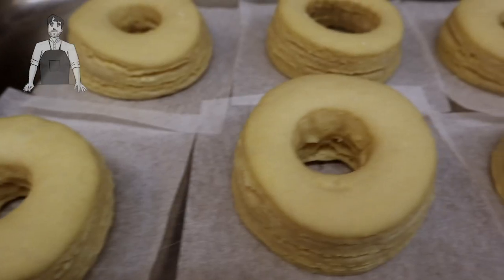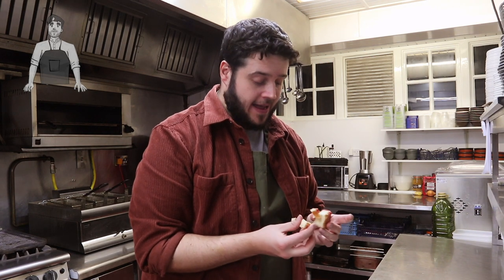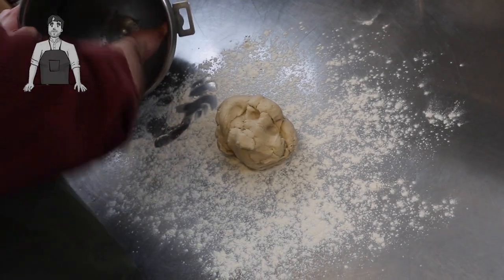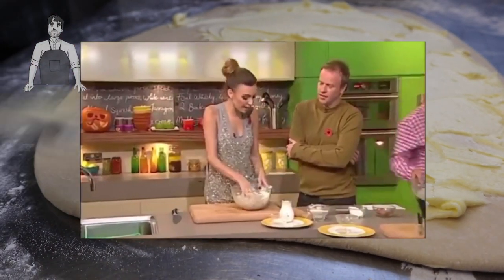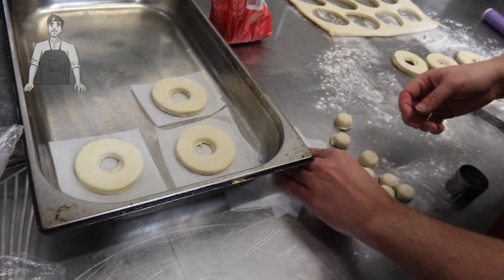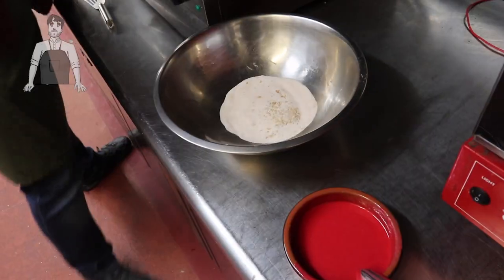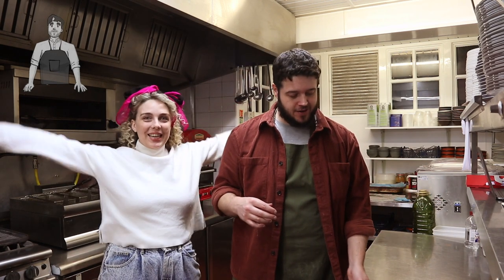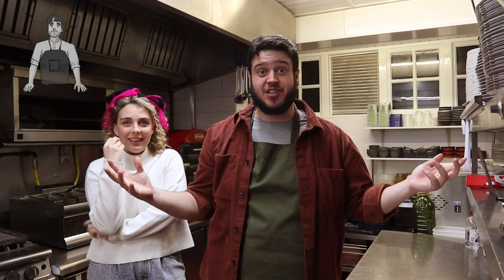How to make M&S Santa YumNuts | Can I Make It? | Amused Bouche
Marks & Spencers Santa YumNut... Can I Make It?

Well, i'd like to say that i can. I wanted to bring you guys a christmassy Can I Make It video and this seemed like a good option. A cronut with layer upon layer upon layer of loveliness. For those not versed in Cronuts, imagine if a Crossiant made tender sweet love to a Donut and here you have their spawn.

This was a lot of fun to do and I'm really pleased with the result.